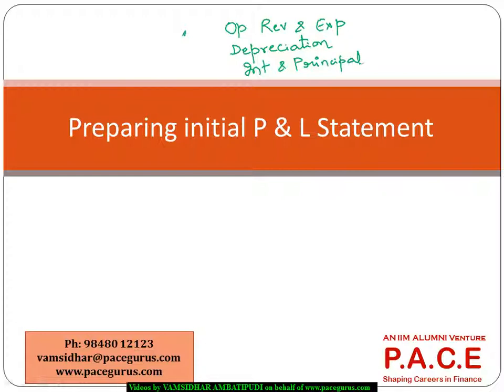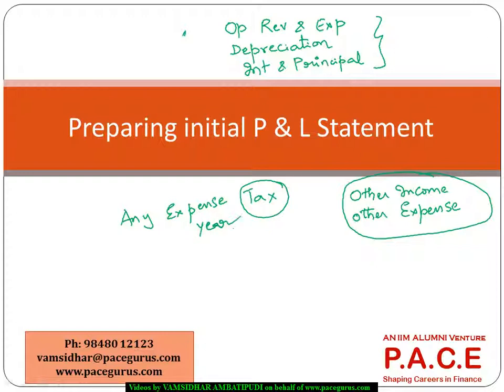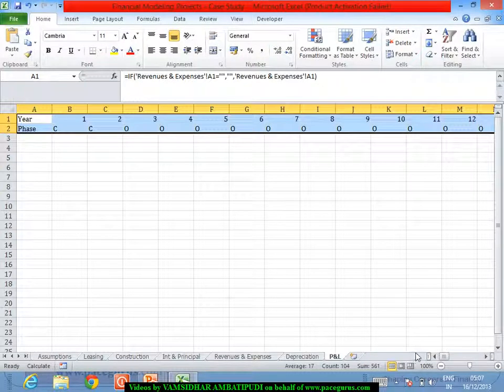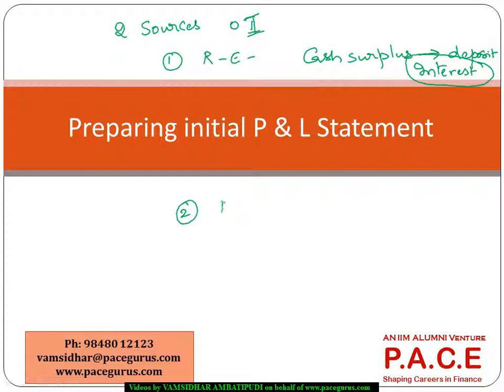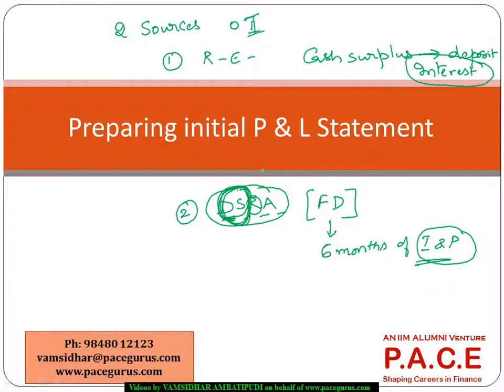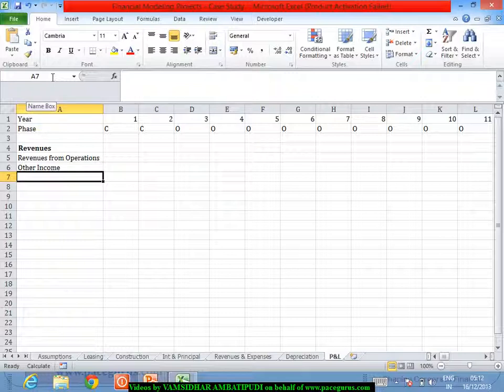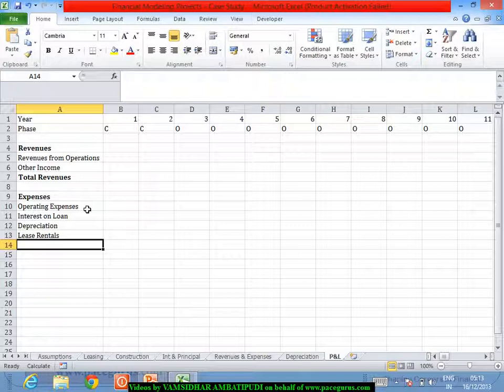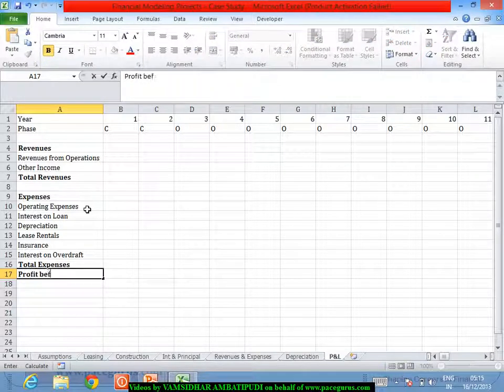Project Finance Model Training preparing initial Profit and Loss Statement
Project Finance Model training at PACE, Financial Modeling using EXCEL and other Finance and Analytics training by Vamsidhar Ambatipudi(IIM Alumnus) in downloadable recorded videos. contact .